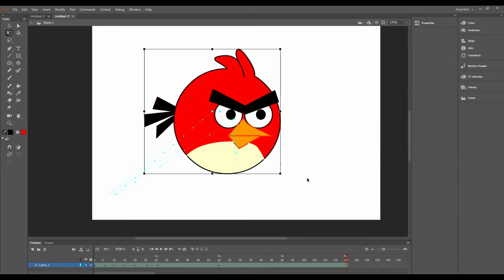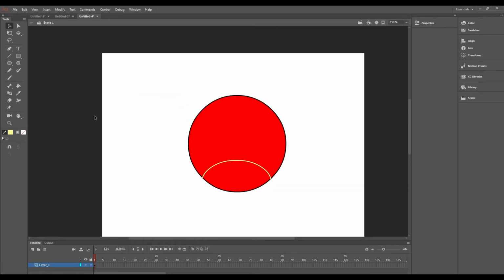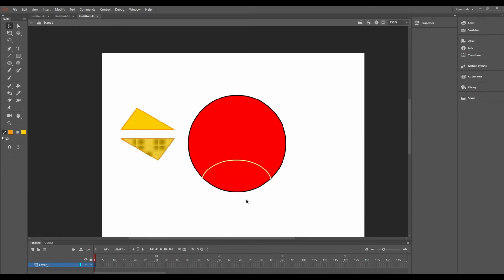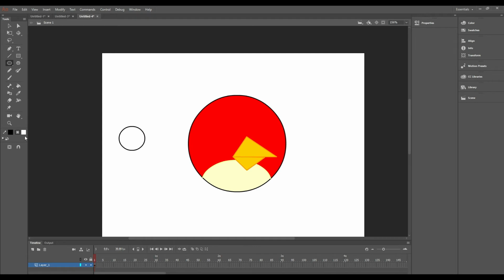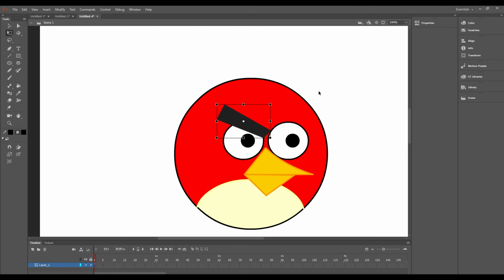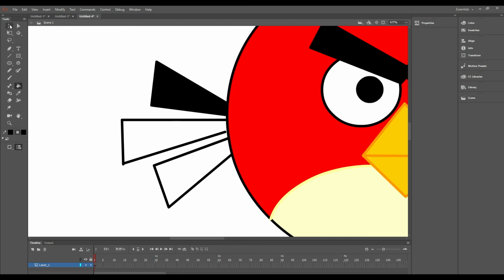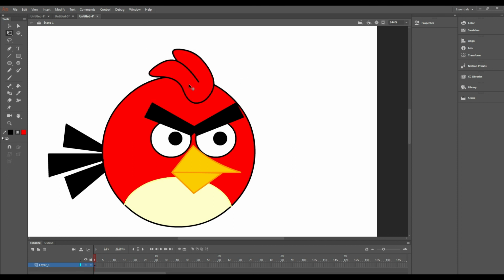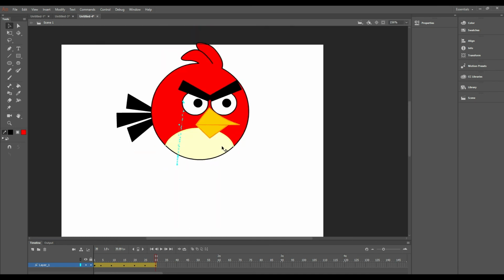Angry Birds in adobe animate using lines and shape for Beginners